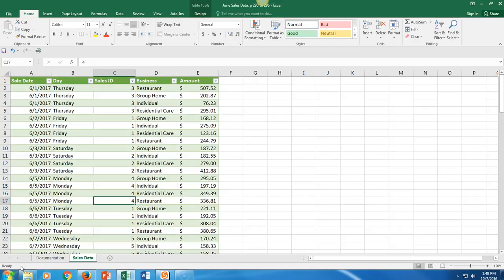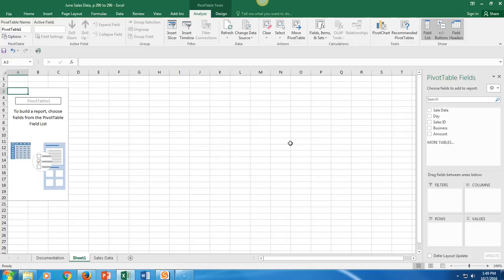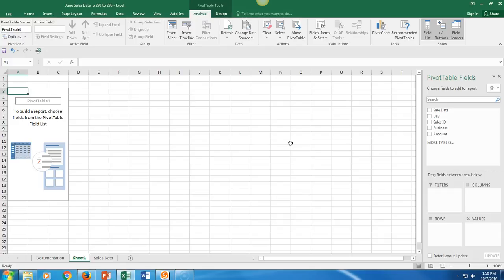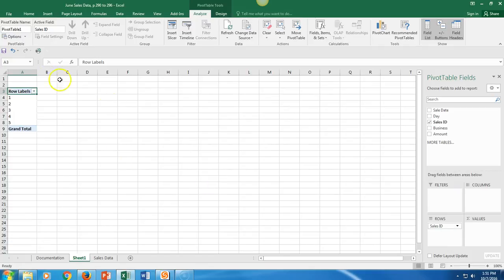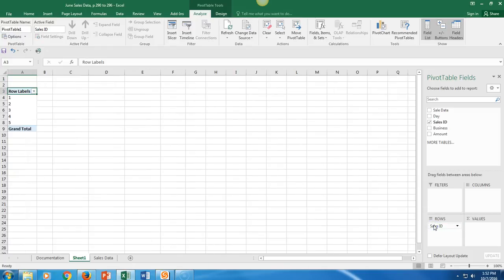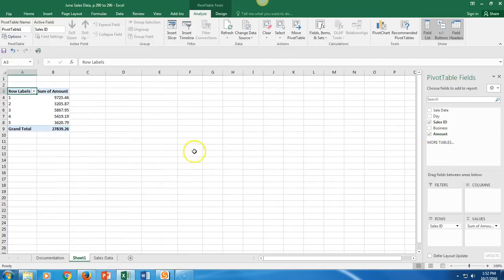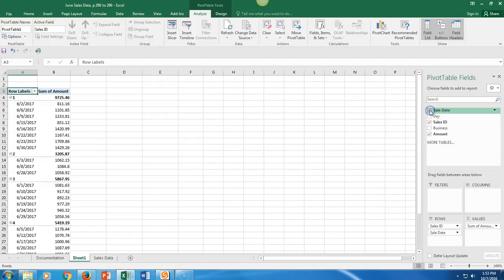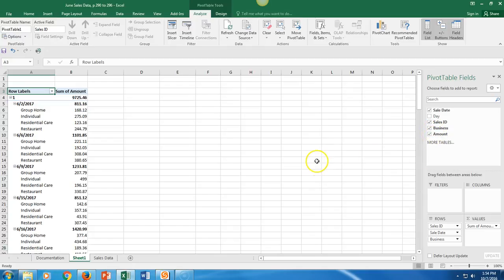Mod 5 p 300 to 305